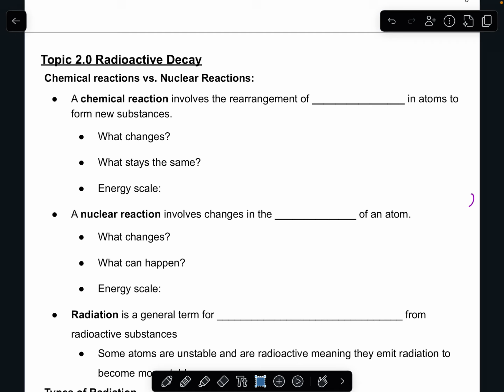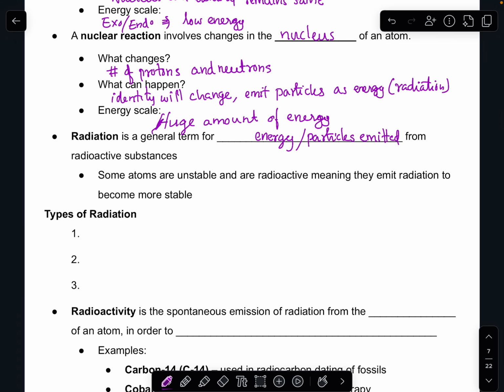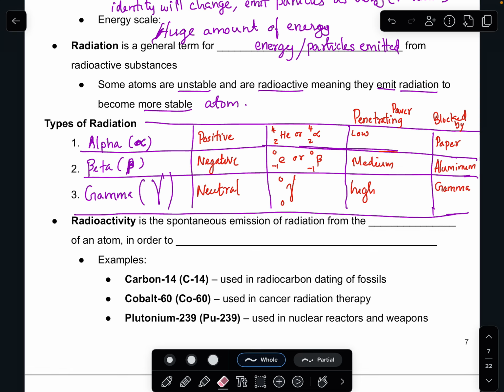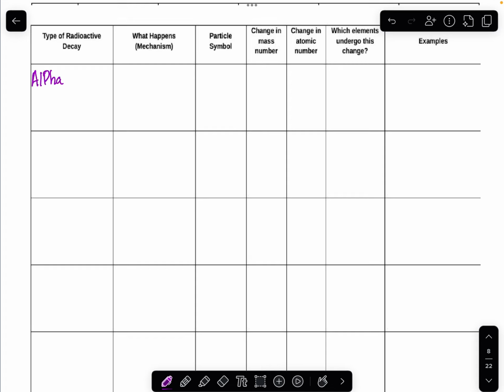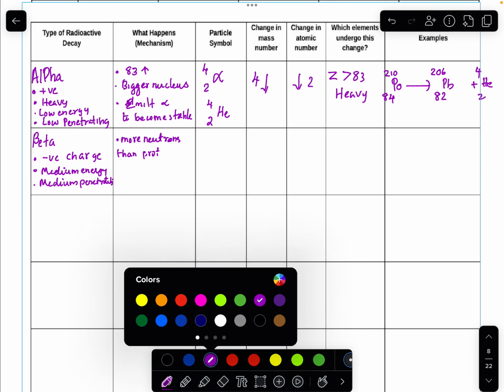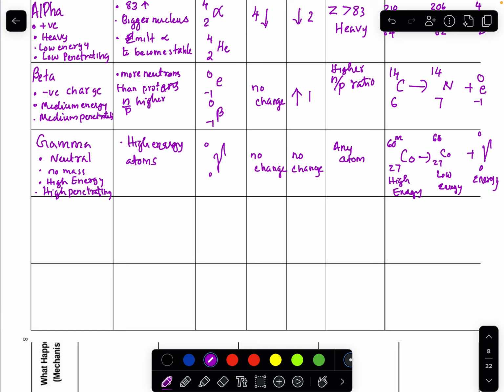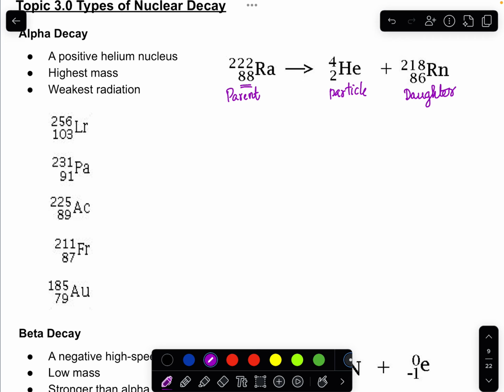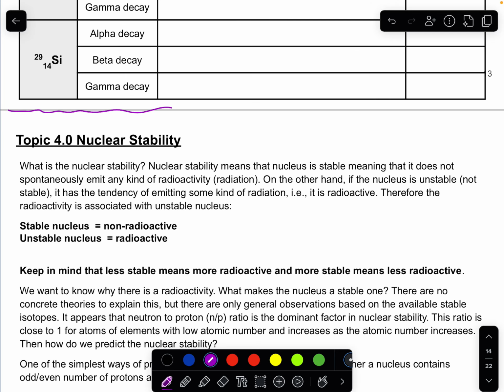Unit 9 Topic 2 & 3 Radioactive Decay